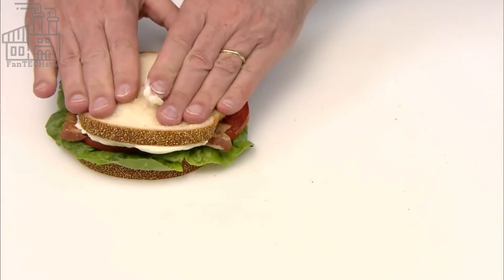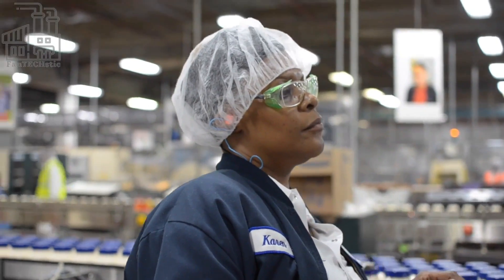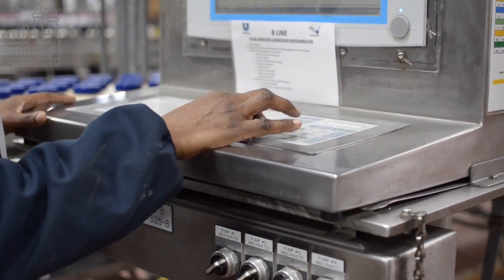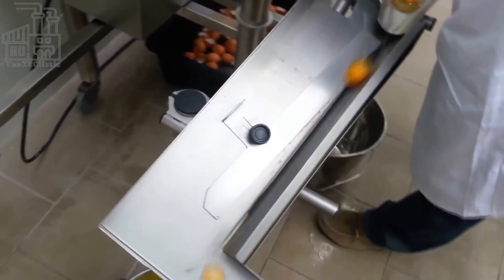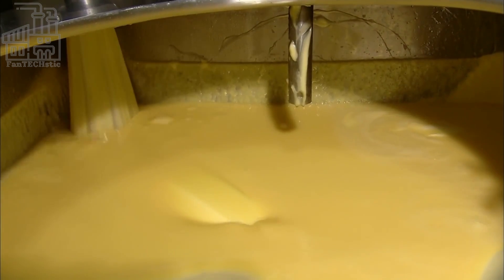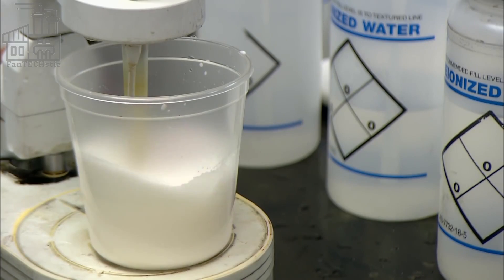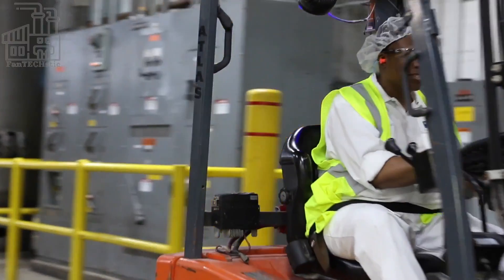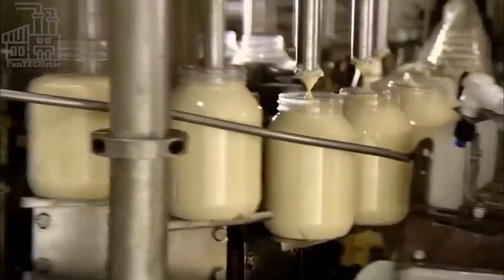Ever Wondered How Mayonnaise Is Made?! Join us on this FanTECHstic Factory Tour!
How mayonnaise is made in factory! Curious about how mayonnaise is made in factory? Get ready to discover how mayonnaise is made in factory!

Welcome to FanTECHstic, the ultimate destination for all things "How It's Made"! We bring you an exclusive behind-the-scenes look at the fascinating world of technology and engineering, showcasing the intricate processes and machinery that go into creating the devices we use every day.

From smartphones to airplanes, our videos delve deep into the inner workings of these modern marvels, revealing the ingenuity and innovation that drives technological progress. Each episode is meticulously researched and produced to give you an immersive and informative experience.

Join us as we explore the cutting-edge techniques and technologies that power our world, and discover the incredible minds behind these incredible feats of engineering. Whether you're a tech enthusiast or just curious about the science behind the gadgets we use, FanTECHstic has something for everyone.

So, sit back, relax, and enjoy the ride as we take you on a journey through the fascinating world of technology and innovation.